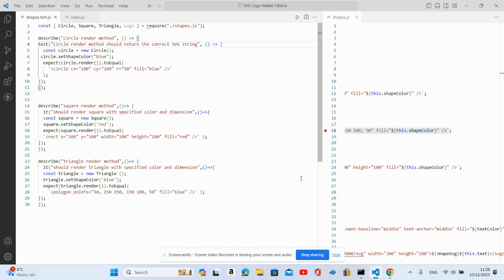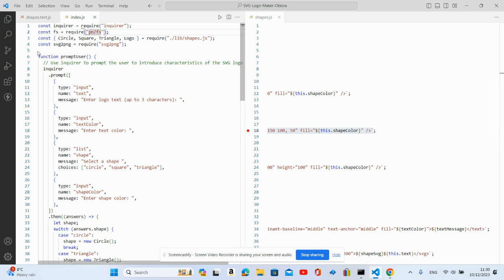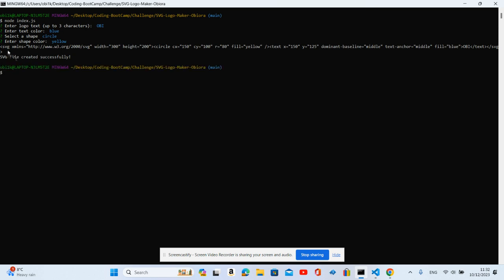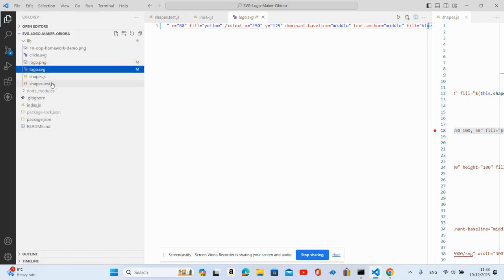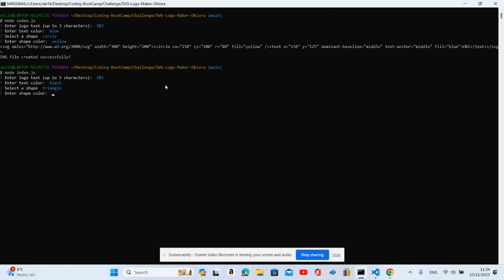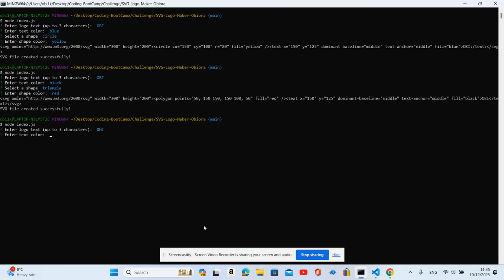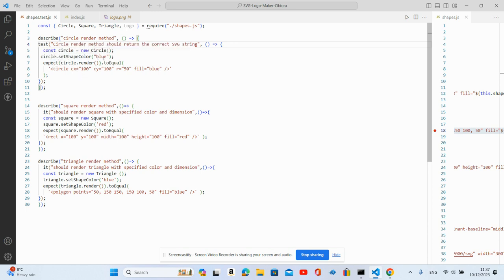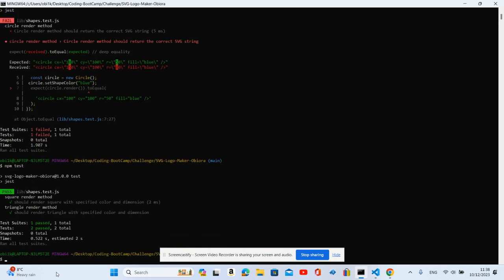Logo making app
SVG or Scalable Vector graphic, this app helps you to create  internet logos